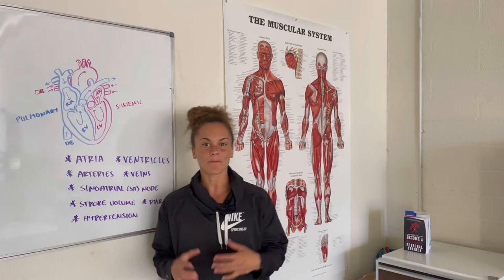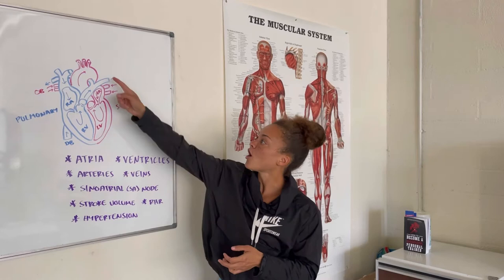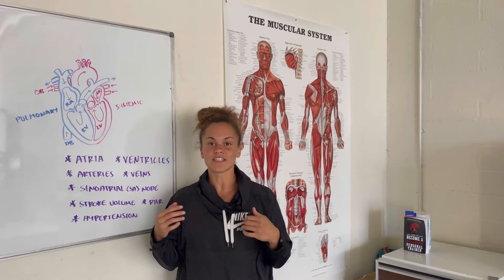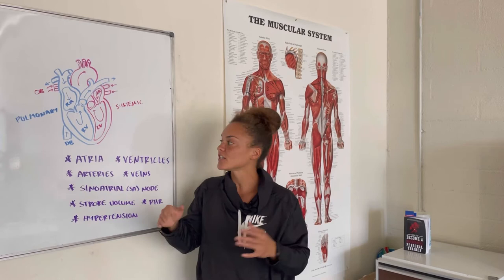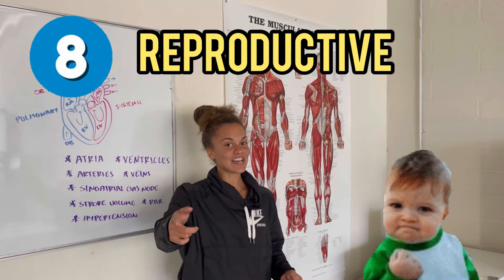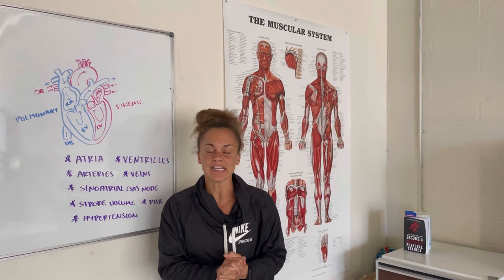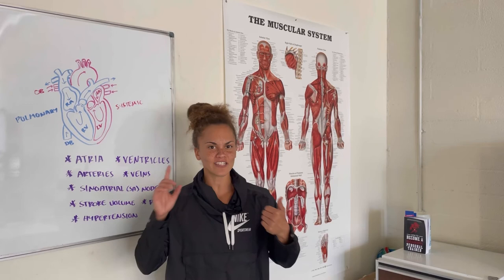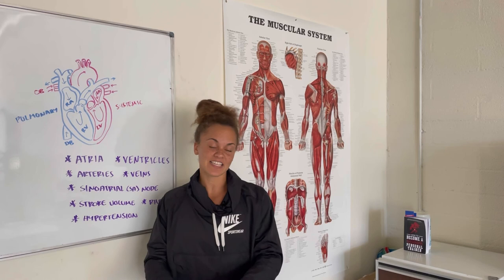NASM KEY TERMS TO KNOW FOR THE HEART | ACT7VE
In this video I do a basic breakdown of the most important heart concepts you are likely to see while taking the NASM CPT test. Although you may see a few questions regarding the heart, it won't be a bulk of the test. That's why having our study guide is key! We provide you with the main concepts you are likely to be tested on, that way you don't waste time studying material you won't be tested on. We have helped over 1,700 people pass... will you be the next one?! If you're trying to become a great successful personal trainer and want to learn more about anatomy (like the human body systems I mentioned at the end), proper form/technique, progressions/regressions, social media, business/sales, and everything else...message me to find out more about our internship (in person and online).

Message for additional 1-1 tutor sessions